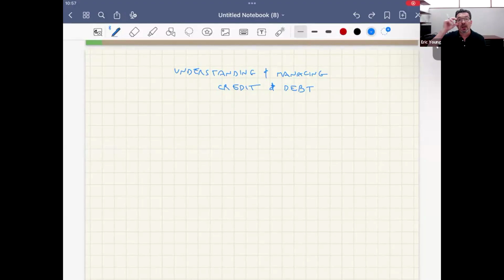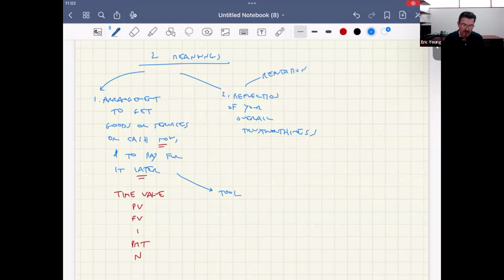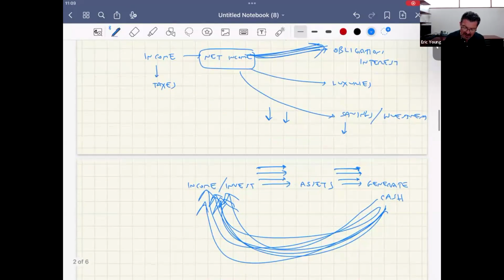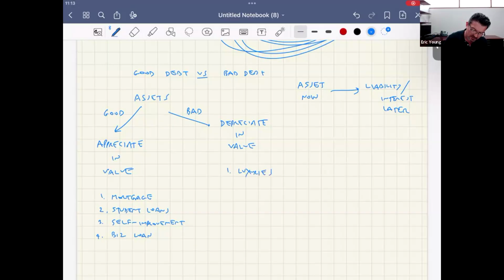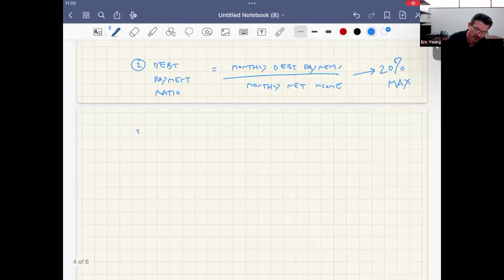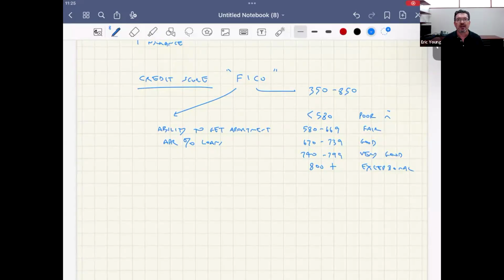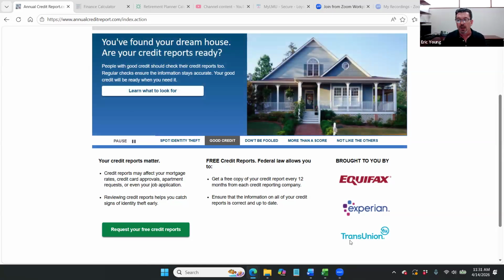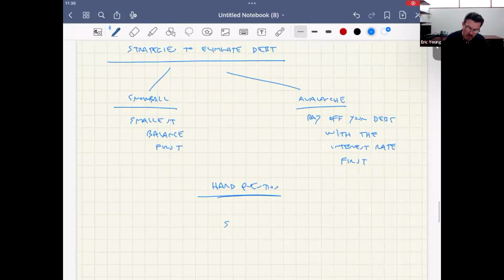Understanding and managing credit and debt